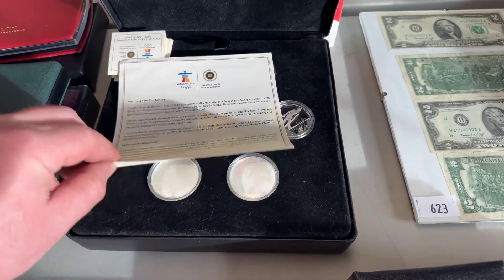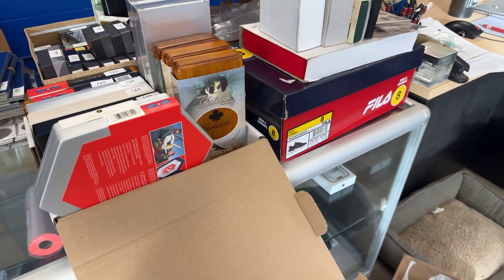January 31 collectibles auction ￼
We’ve got graded cards, huge geodes, Moorcroft, lamps, imitation, Rolex, watches, Chinese Collectables, Randy Bachman, autographed cabinet, massive coin, collection, silver, and gold  and much much more ￼￼